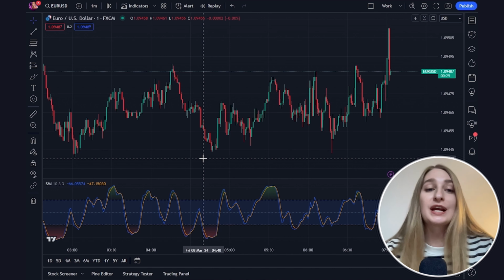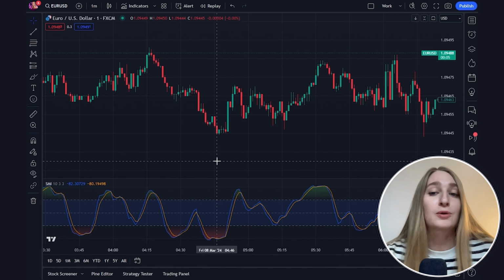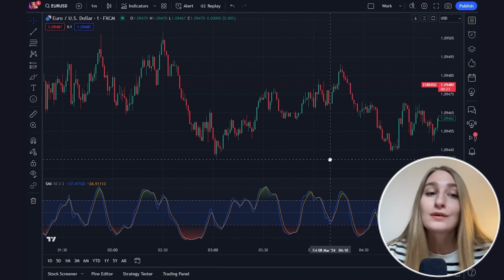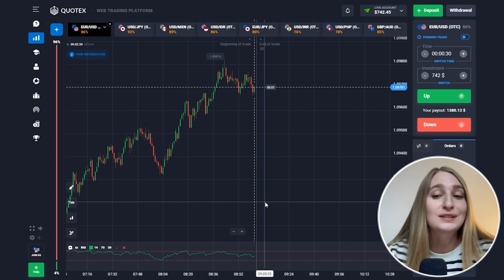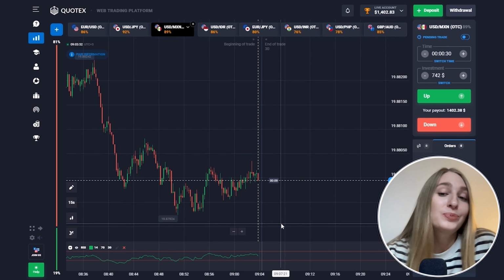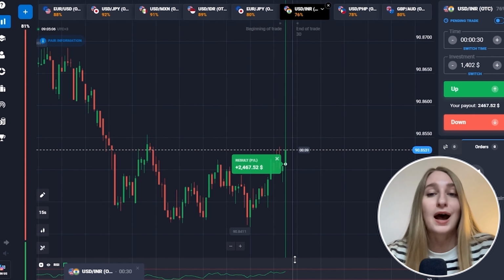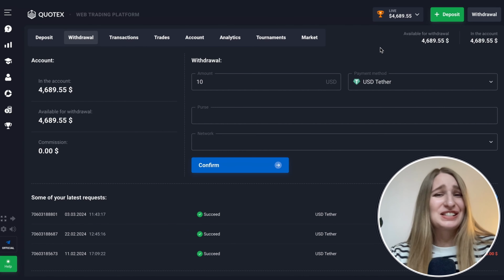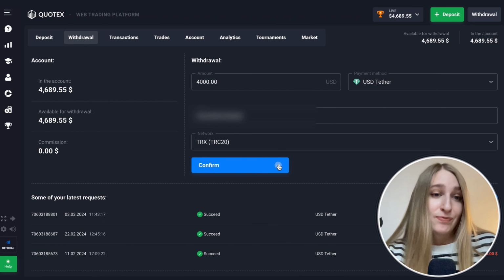GREAT STRATEGY for PROFITABLE TRADING | Quotex Trading For Beginners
Hello my dear friends, I am Marion, a professional trader. Today I'm going to show you some amazing day trading for beginners!

Timecodes:
0:00 - intro
00:15 - quotex trading for beginners
00:32 - SMI indicator
02:07 - candlestick analysis
03:21 - RSI indicator
05:25 - quotex trading
07:48 - withdrawal

quotex
quotex strategy
quotex trading strategy
quotex signals
quotex trading platform
quotex trading
quotex live